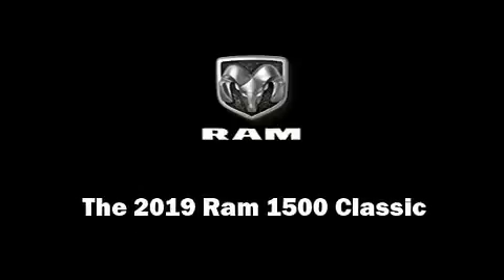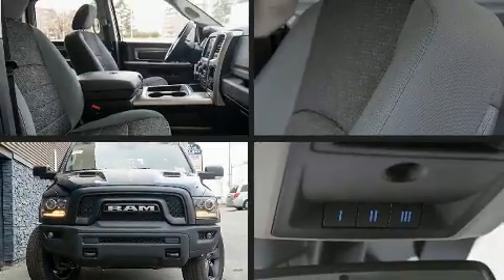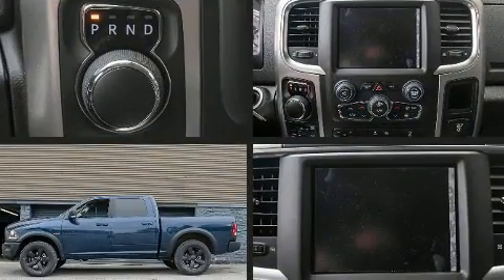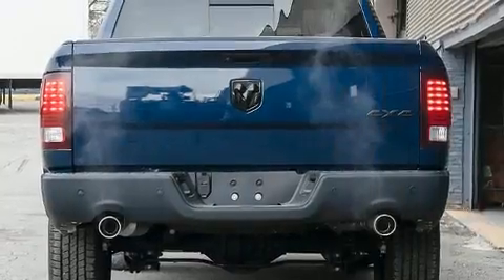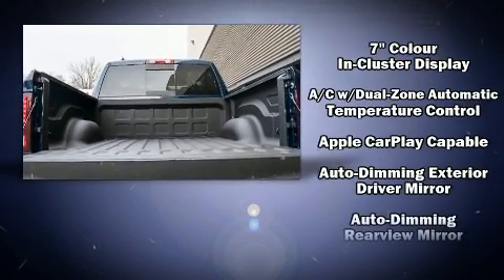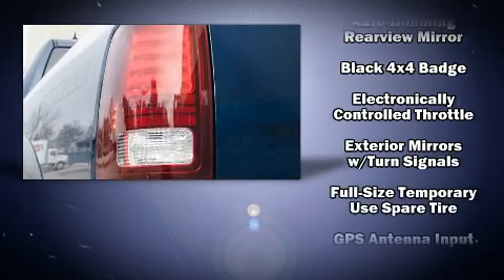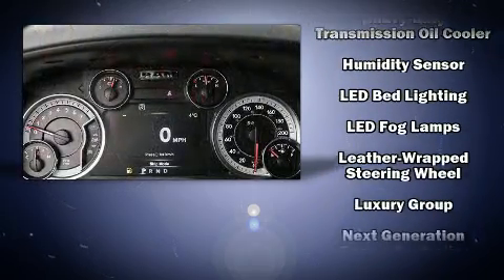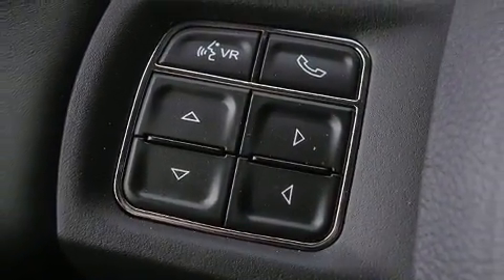2019 Ram 1500 Classic Warlock in Toronto, ON M9W1P6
Sensibility and practicality define the 2019 Ram 1500 Classic. This 4 door, 5 passenger truck provides a satisfying ride for all passengers. It features an automatic transmission, 4-wheel drive, and a powerful 8 cylinder engine. Top features include air conditioning, delay-off headlights, a trip computer, an automatic dimming rear-view mirror, automatic dimming door mirrors, remote keyless entry, a bedliner, and 1-touch window functionality. Audio features include an AM/FM radio, steering wheel mounted audio controls, and 10 speakers, providing excellent sound throughout the cabin. Passenger security is always assured thanks to various safety features, such as: head curtain airbags, front side impact airbags, traction control, brake assist, ignition disabling, an emergency communication system, and 4 wheel disc brakes with ABS. Various mechanical systems are monitored by electronic stability control, keeping you on your intended path. We have the vehicle you've been searching for at a price you can afford. Stop by our dealership or give us a call for more information.